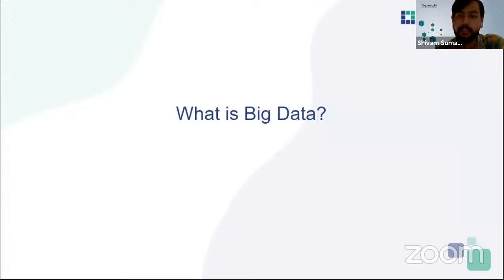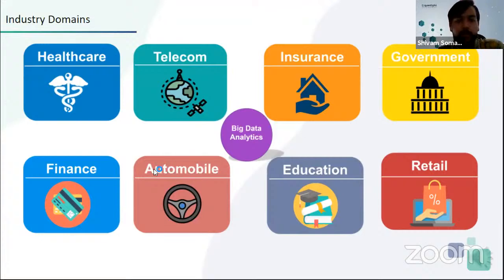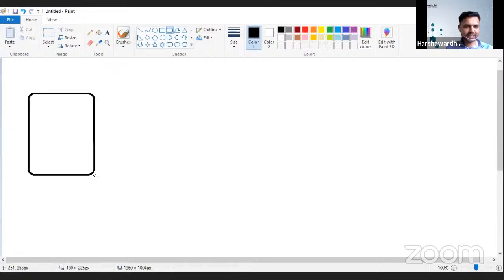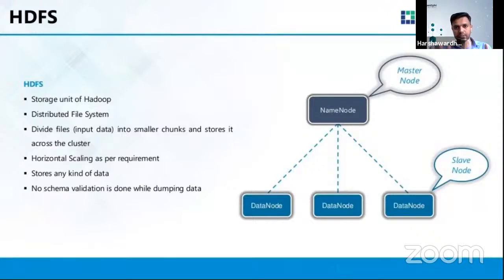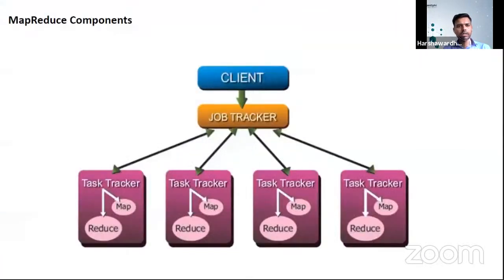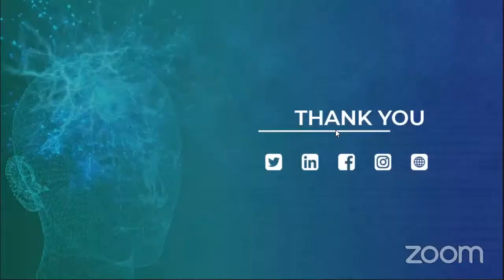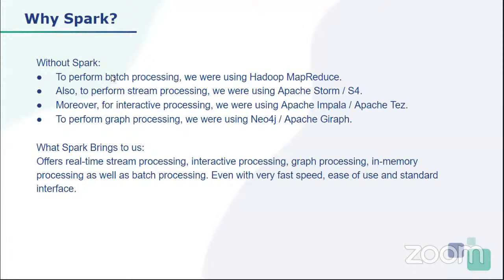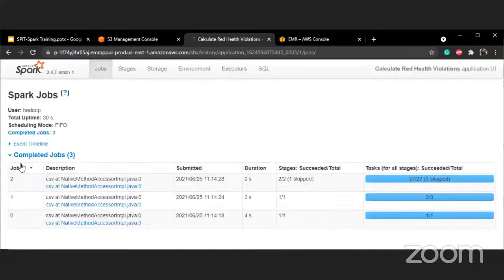Track 4 : Cloud Computing and Big Data (Afternoon Session)